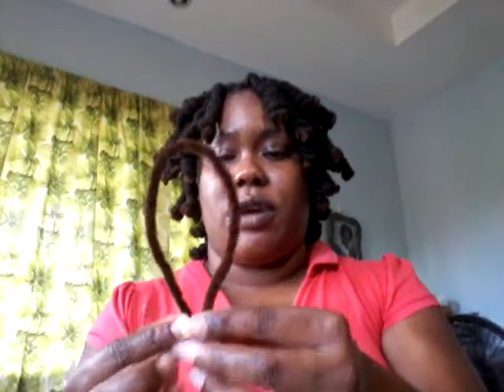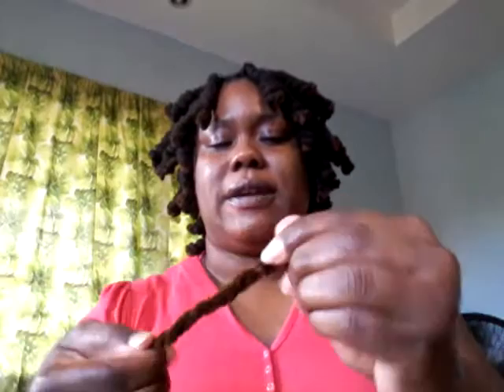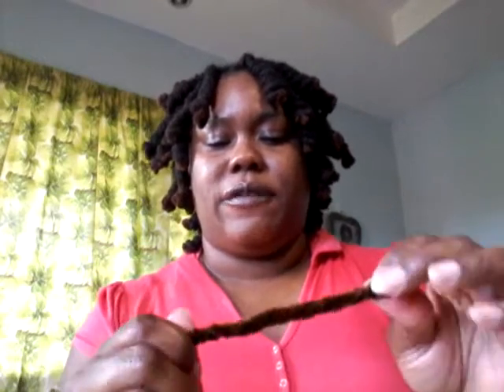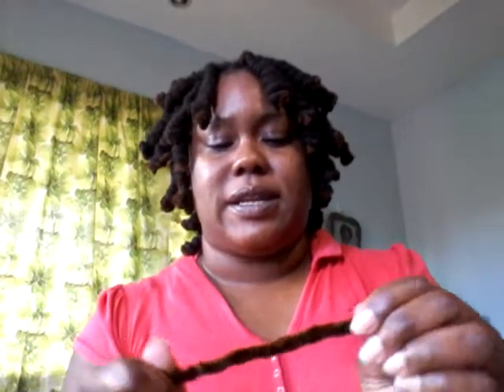How to make the pipe cleaner rods to curl locks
A long overdue tutorial on how I create the pipe cleaner rods that I use to curl my locks. This my 1st video showing how I style and care for my locks and 1st video posted in 3 years. Enjoy☺😊